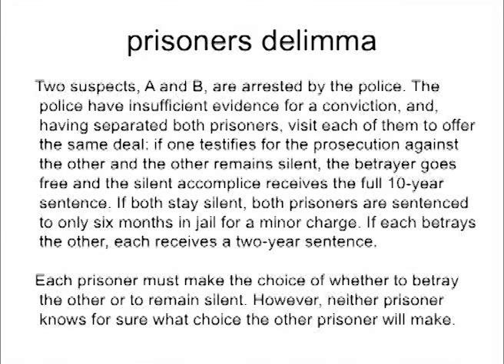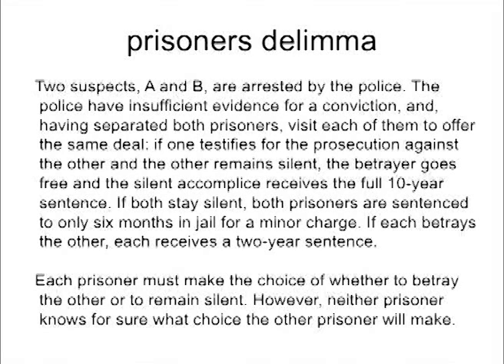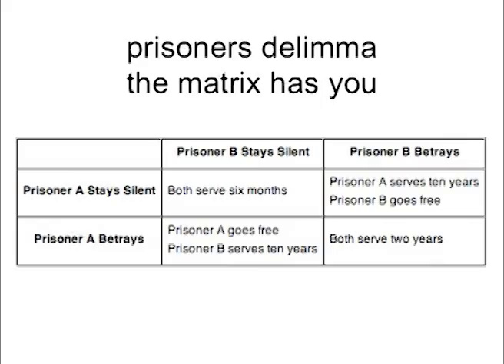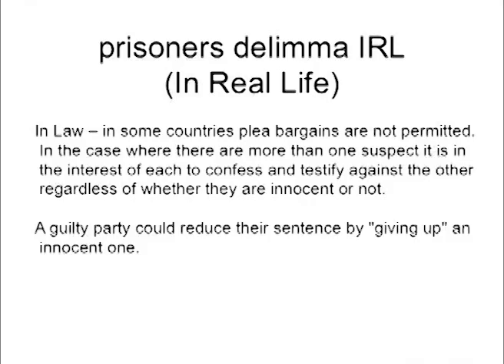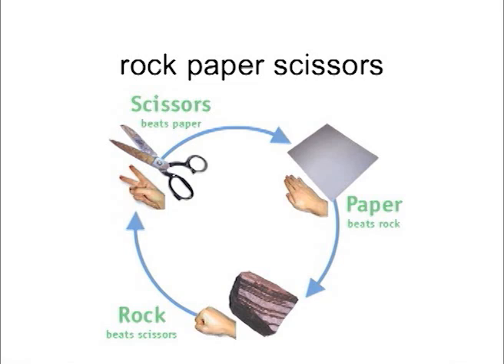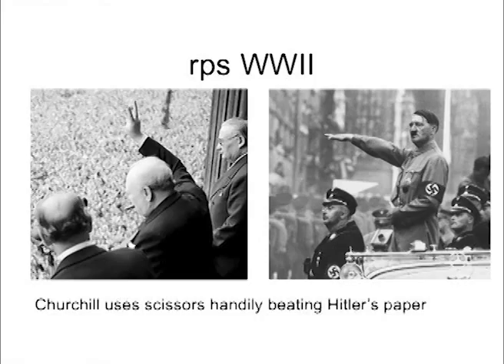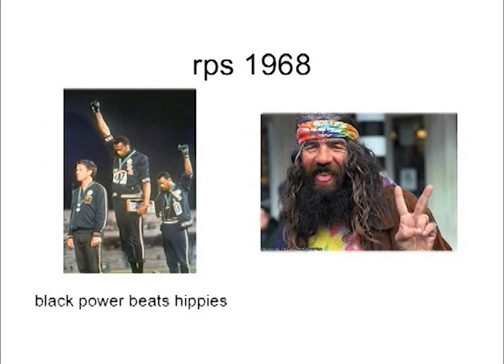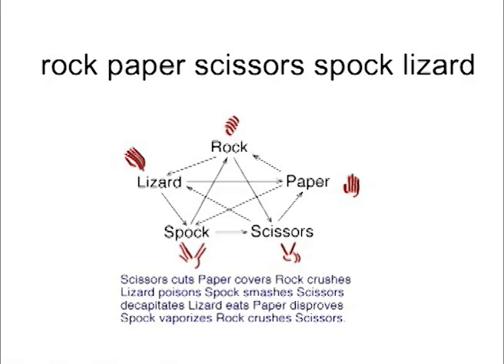Art_74_Games_4_of_5.flv